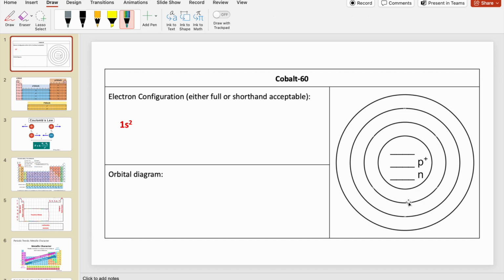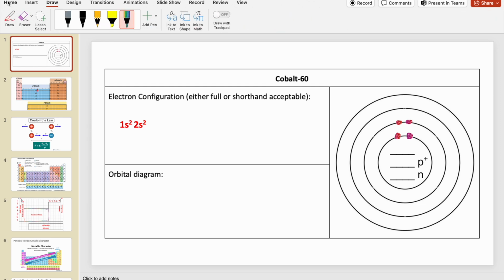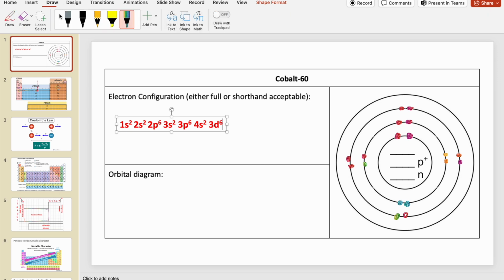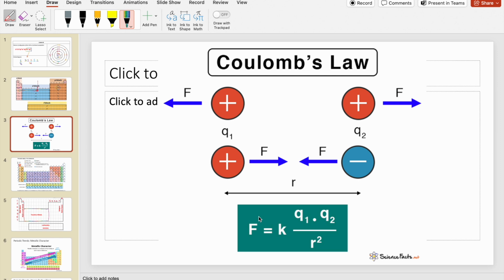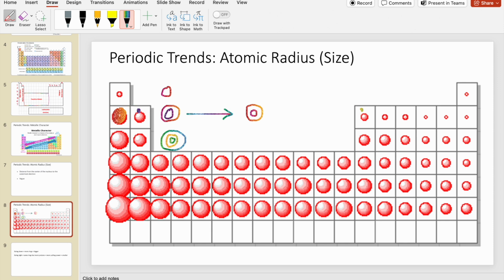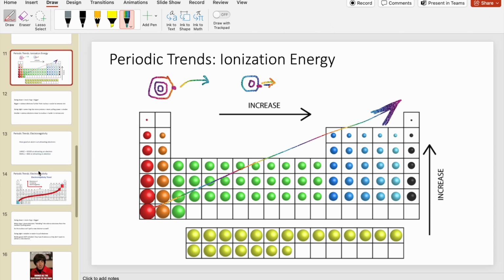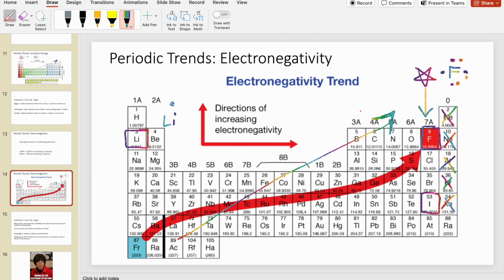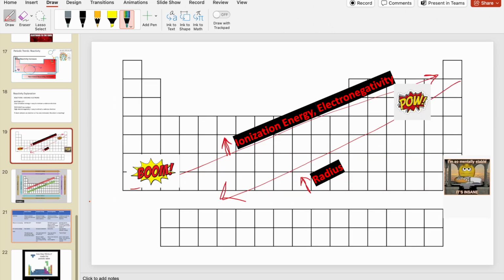Periodic Trends Review